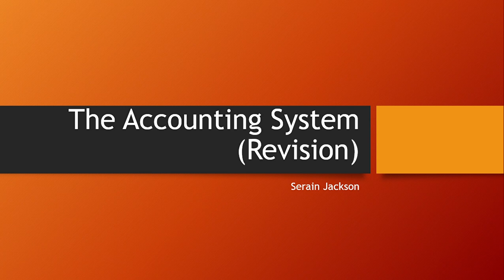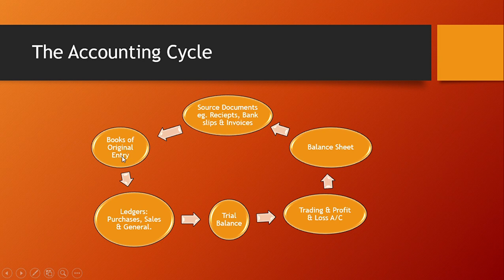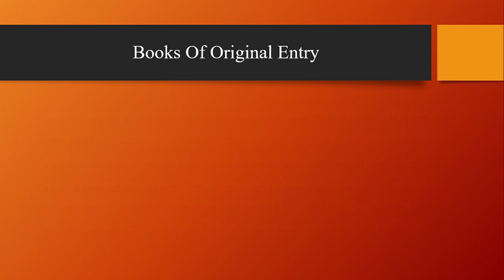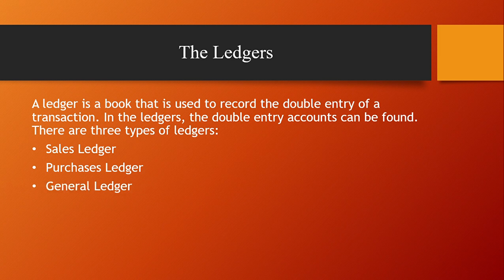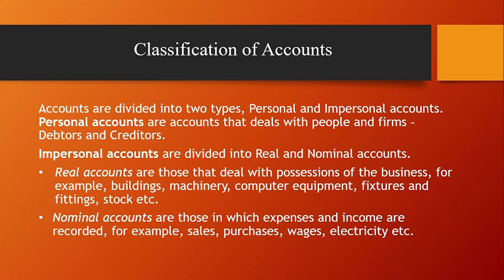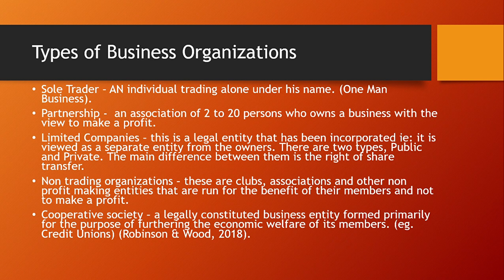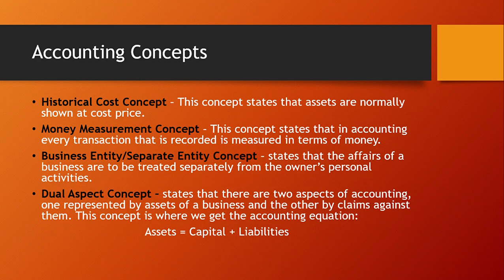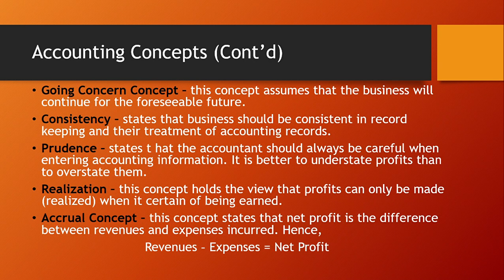The Accounting System (Revision)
This is a revision video about the Accounting System.